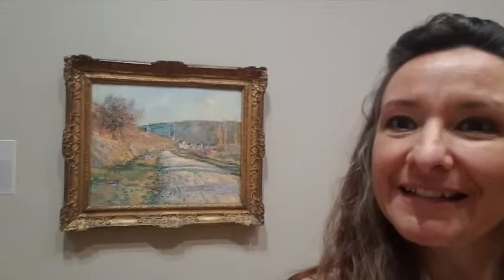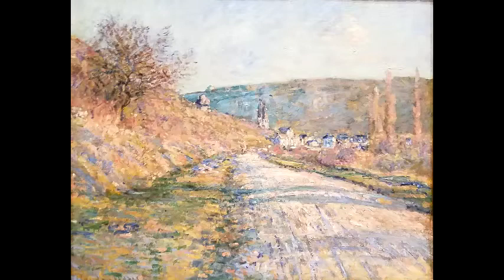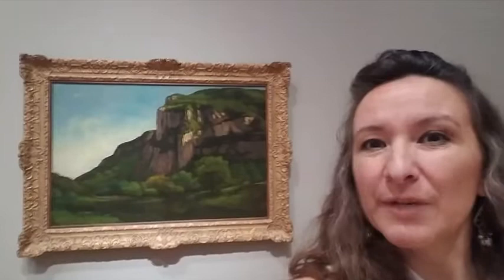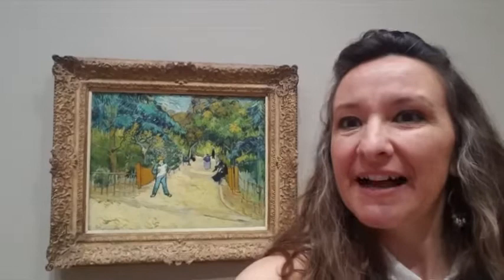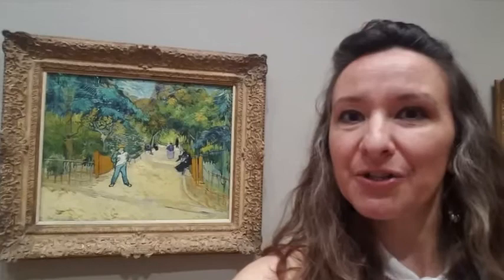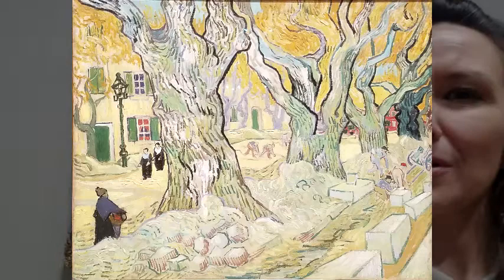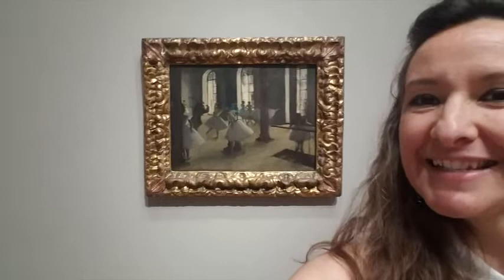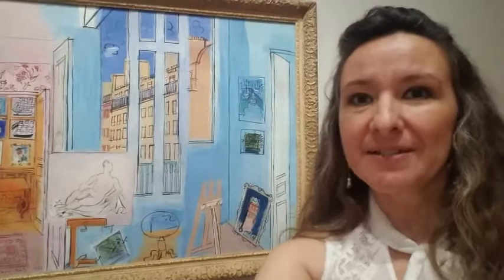Viewing the masters!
I went to see some works by some of the masters of Europe at the High Museum.  These are a few of the brilliant works that I saw.